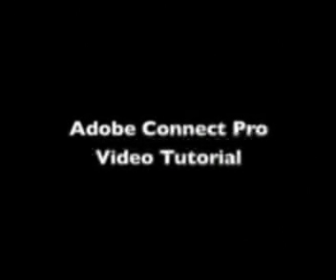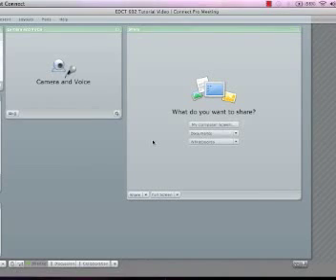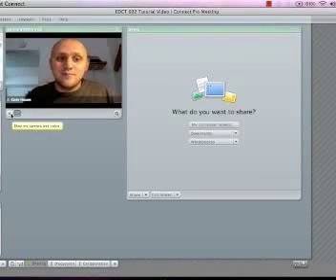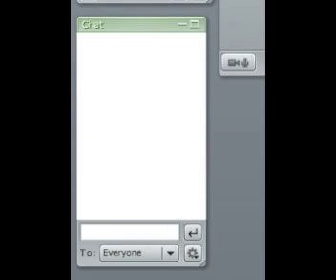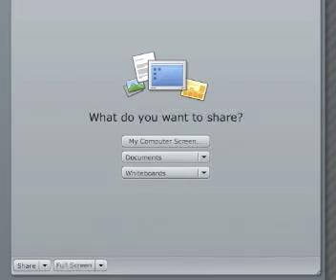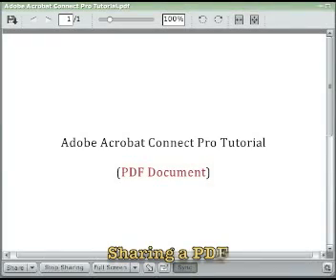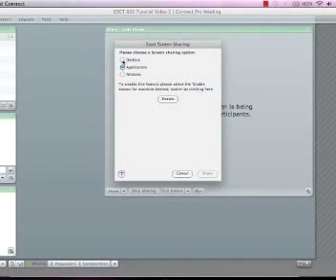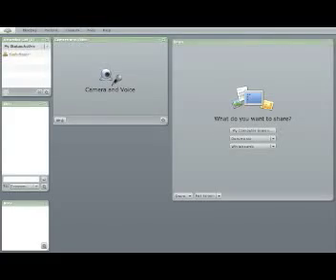Adobe Connect Pro Quick Tutorial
This is a very quick tutotiral on the basic functions of the Adobe Connect Pro software.